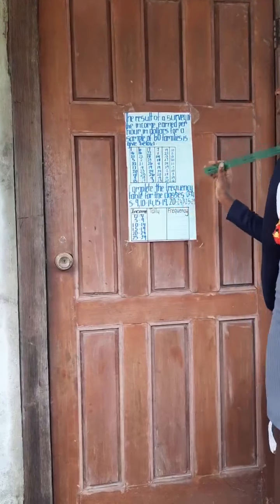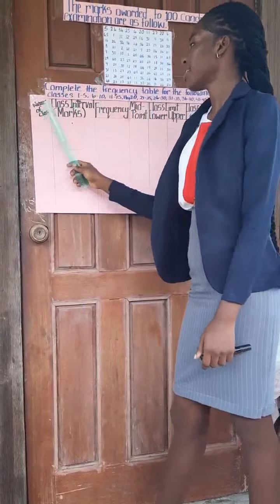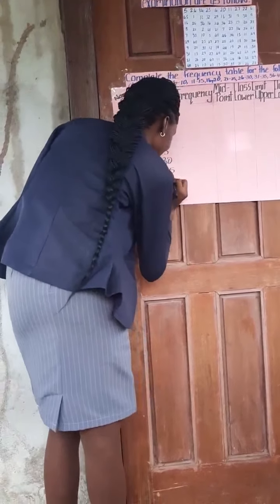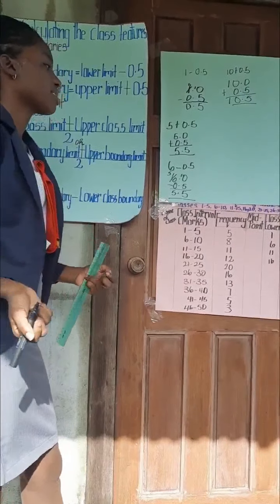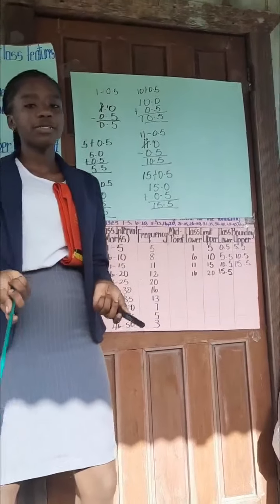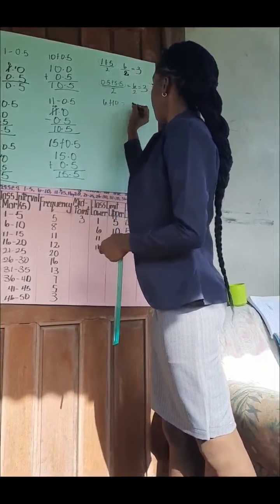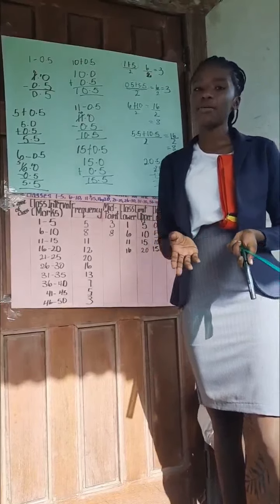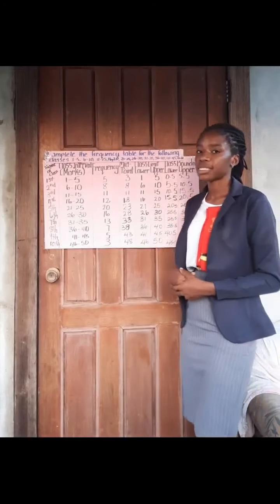April 20, 2021